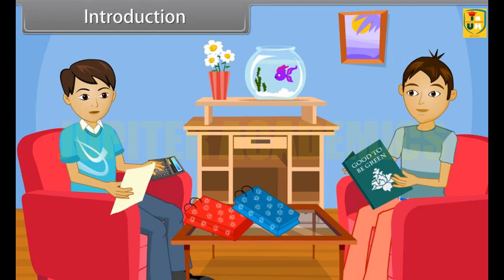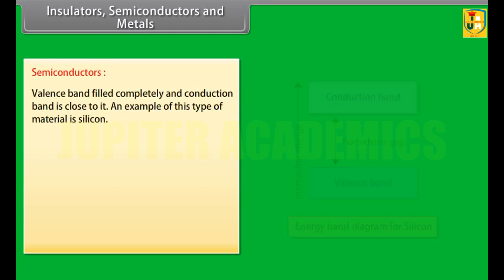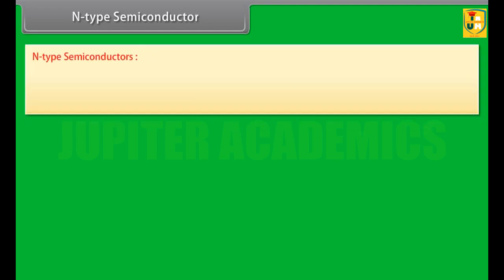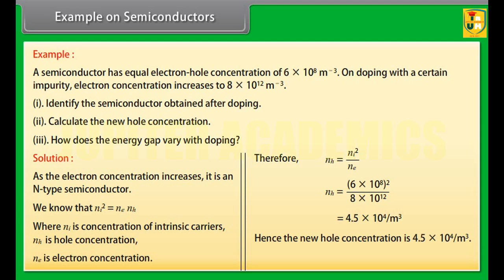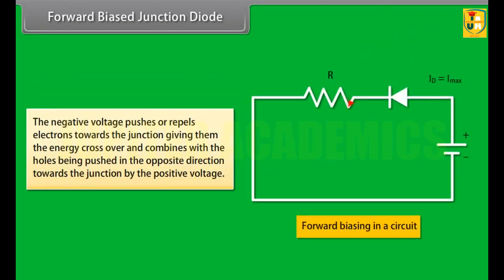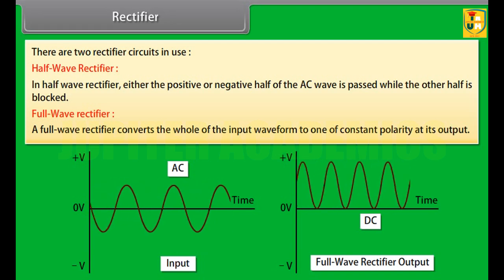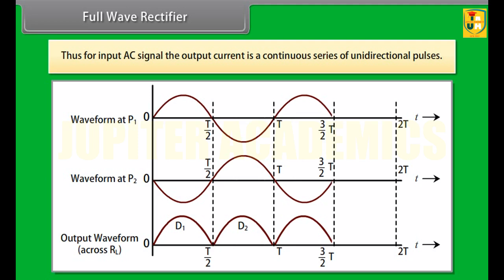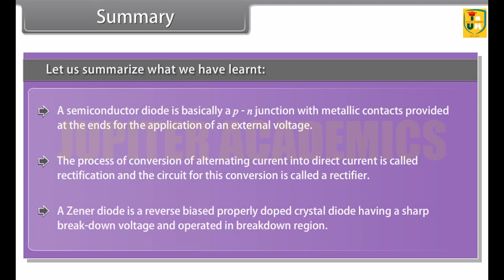"Semiconductor and Electronics Part- 1" 12th Physics.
Know about energy bands in solids.
Define insulators, semiconductors and metals.
Understand intrinsic and extrinsic semiconductor.
Define n-type and p-type semiconductor.
Understand p-n junction.
Describe semiconductor diode.
Analyze forward and reverse biased junction diode.
Analyze V-I characteristic of p-n junction diode.
Define rectifier.
Explain zener diode.